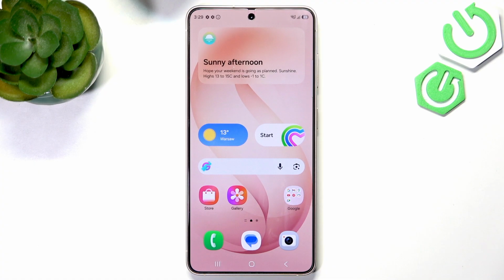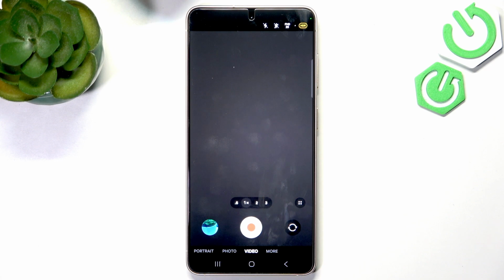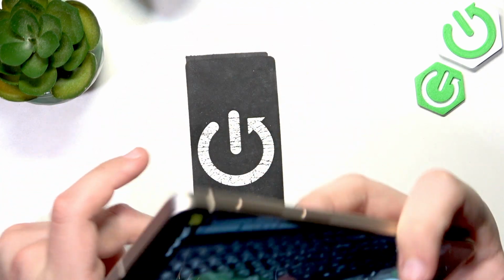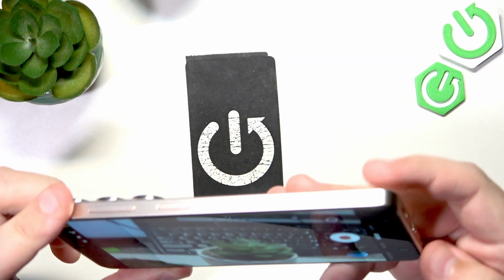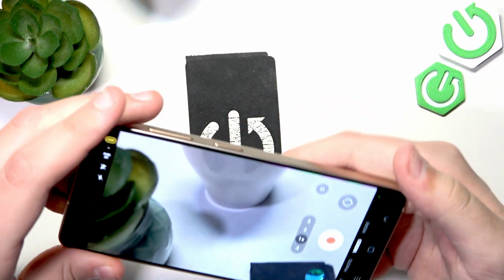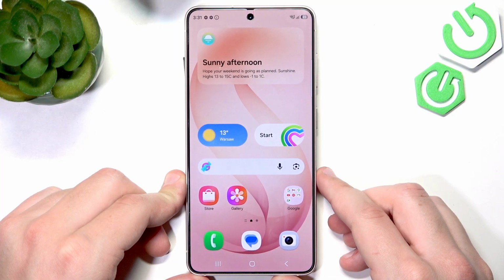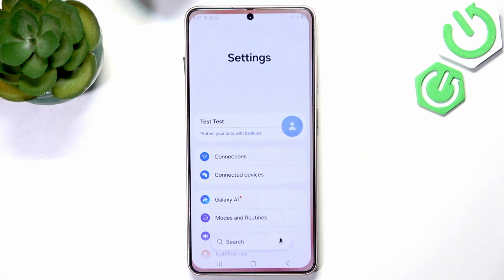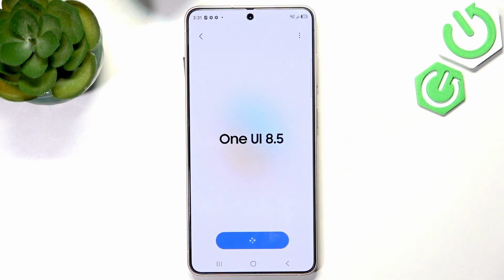How to Fix Horizontal Lock Causing Video Jitter on SAMSUNG Galaxy S26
In this video you will learn how to stop horizontal lock from causing video jitter on the SAMSUNG Galaxy S26. I show where to find the horizontal lock in Camera → Video settings, why gyroscope compensation can sometimes stutter during fast motion, and when to disable the lock for smoother recordings. I also explain a quick software update check (One UI) as a last resort if the issue is due to a software glitch. Follow these simple steps to fix shaky or twitchy video caused by horizontal lock and get steadier footage on your Galaxy S26.

How to disable horizontal lock on SAMSUNG Galaxy S26?
How to fix video jitter on SAMSUNG Galaxy S26 camera?
How to check for software updates on SAMSUNG Galaxy S26 to fix camera issues?

0:00 Intro — what we’re fixing
0:10 Open Camera settings and find Video options
0:26 Disable Horizontal Lock for fast action recordings
0:52 Why gyroscope compensation can stutter (motion examples)
1:27 Check Software update → How to update One UI if needed
1:53 Wrap up, tips, and subscribe